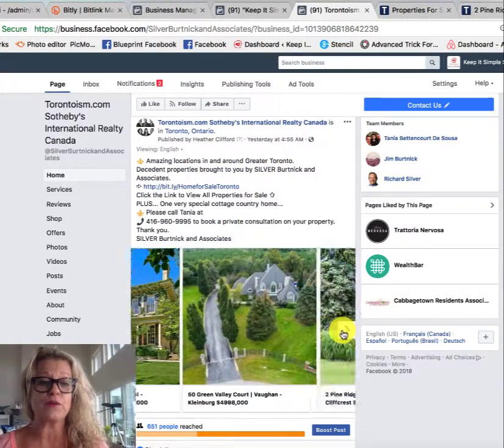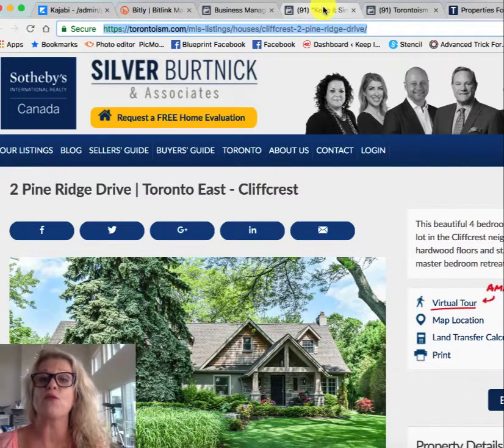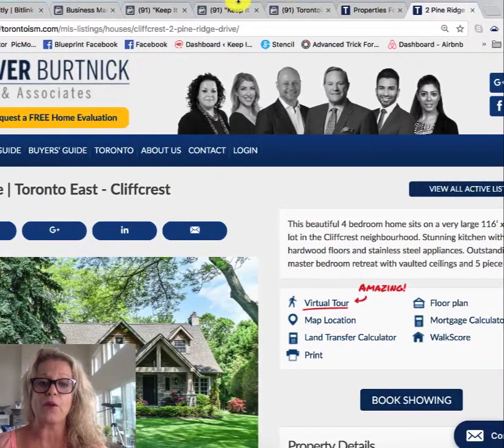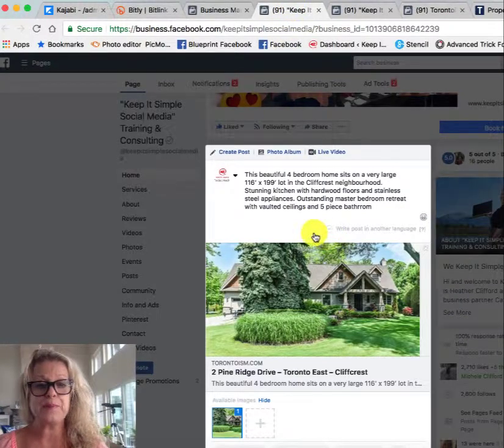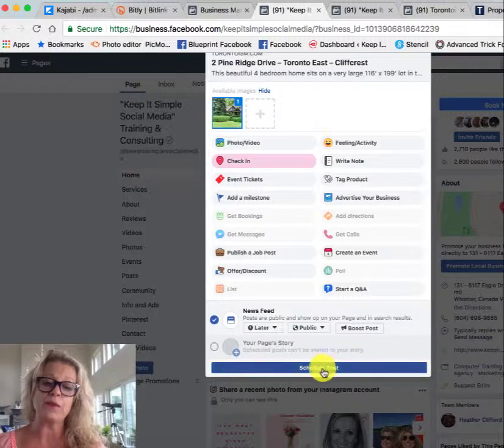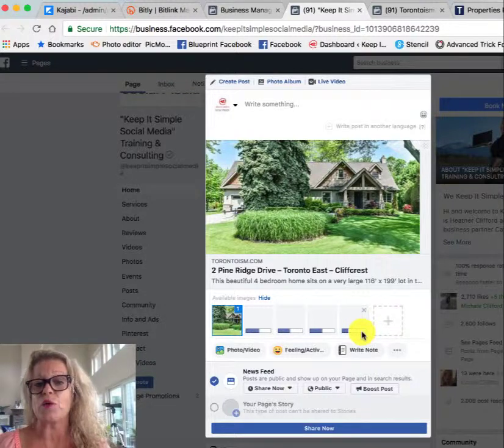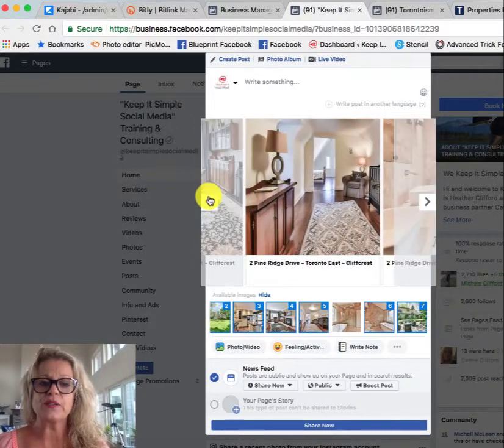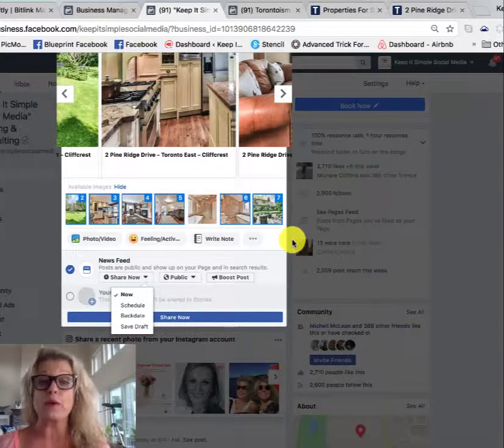How to Create (make) a Carousel Post on Your Facebook Business Page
Hello and Welcome to KISS TV, my name is Heather.
18. Creating a CAROUSEL POST on Your Facebook Business Page
NOT ALL Business Pages Have the CAROUSEL Right Now – But can be created in the Ads Manager as a Dark Post. (ask us about this)
The wonderful Link/Carousel Click post!
• Carousel ads are said to drive 10 times more traffic to your website than just regular posts
• You can also Feature multiple products that link to different landing pages.
• Know the URL or Page you want to send people to and why
• Have Two - Ten photos ready for a Carousel
• Recommended size 1080x 1080 Pixels
• A link Click is just one photo
• A carousel means more than one photo
• Depending on what type of website you have when creating a Link post, or Carousel will determine if Facebook can actually find the photos related to that URL. Never give up, have the photos ready yourself and load them manually.
• Because this post will direct people to a landing page if they click on the photo it is not necessary to also add the URL in your text as a call to action. HOWEVER why not!
• Always have a call to action CTA on any content you create, even if it's only FLUFF (content that is not related to your products and service.
• Highlight your product
• Tell a story
• Illustrate how to use your products
• Share articles
• Take the consumer on a tour
• sell the benefits
• Explain the process
With everything you do on Facebook, it is an experiment to find what works best for your business. You decide if it works for you.

 Heather 💕 Need help with social media?